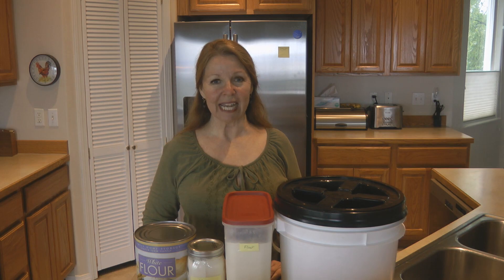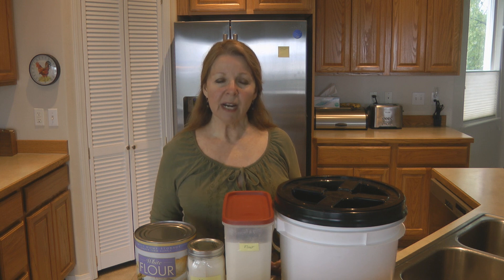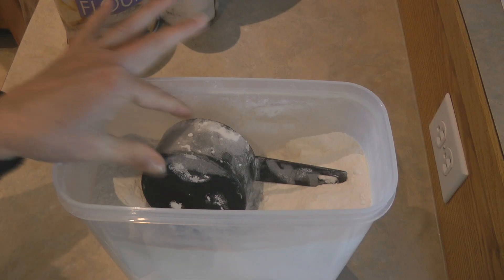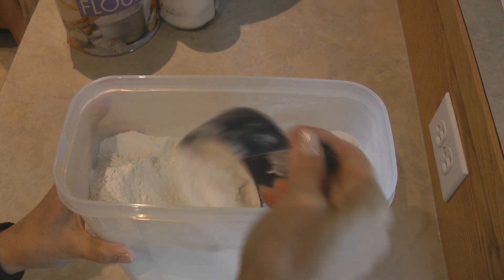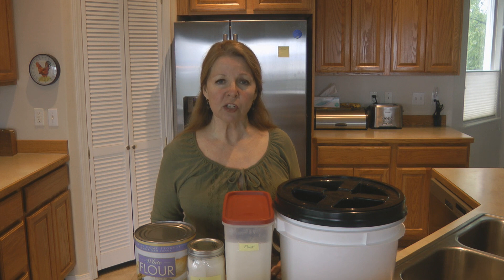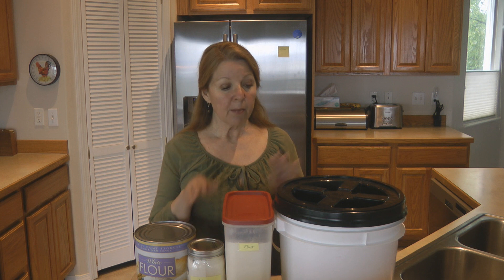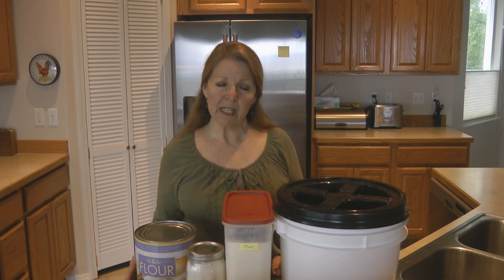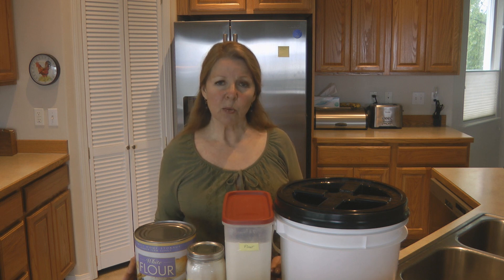Is Flour Still Good To Use - Does Flour Expire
Is Flour Still Good To Use Does Flour Expire How to Tell if Flour is Still Good To Eat Amazon Flour can spoil, rot, and turn rancid because it has a fat content.  How can you tell if your flour is still safe and good to eat and use?  What are the best ways to store flour so it lasts.  Keep a supply of basic foods in your prepper pantry. Learn how to store flour and grains.

★☆★ RECOMMENDED RESOURCES: ★☆★
Flour Keeper Canister
Bob's Red Mill Buckwheat
Gluten Free Cornmeal
Gluten Free 8 Grain Hot Cereal
Gluten Free 1 to 1 Flour
Bob's Red Mill Egg Replacer
Flour Keeper
Flour Sifter
Gamma Lid